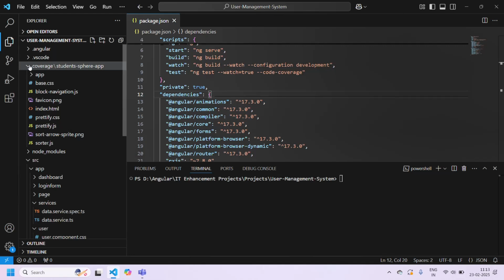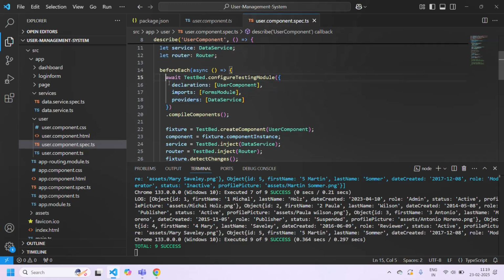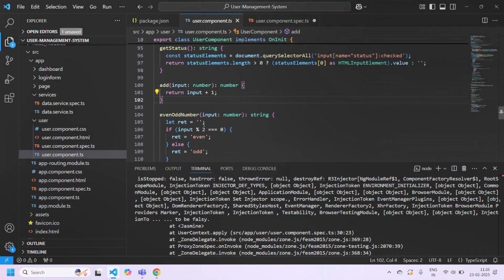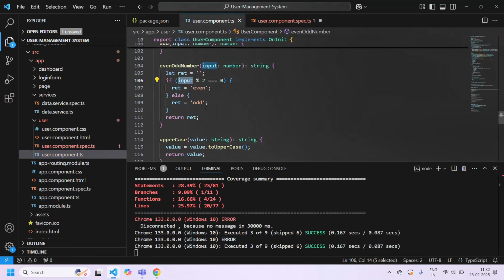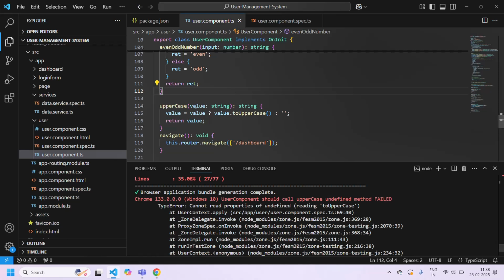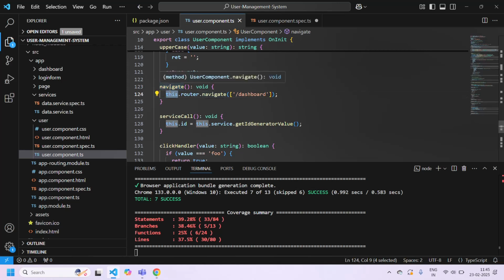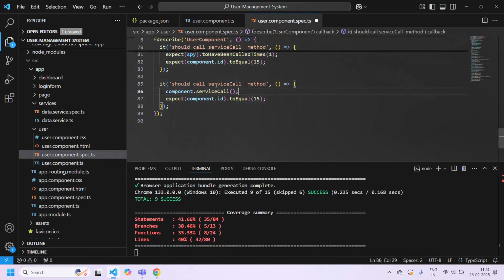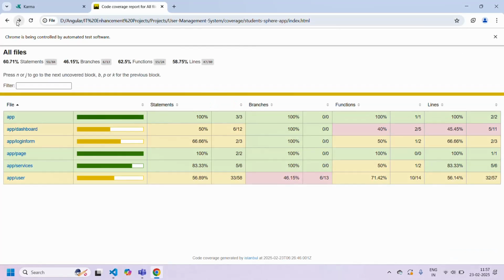Mastering Angular Unit Testing with Jasmine & Karma | Real Examples & Coverage Tips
In this comprehensive tutorial, we dive deep into Angular unit testing using Jasmine and Karma. Learn how to write effective unit tests for your Angular applications, using real-world examples to demonstrate the process. We'll also explore common challenges you may face when writing tests and how to troubleshoot them efficiently.

Throughout the video, we'll cover:

Setting up Jasmine and Karma:
      Step-by-step guidance on configuring and running tests in your Angular    project.
Writing Unit Tests:
        Hands-on examples of writing tests for services, components, and directives in Angular.
Troubleshooting Common Issues:
        Learn how to tackle some of the most frequent problems developers encounter during unit testing, including issues with test dependencies and asynchronous code.
Test Coverage in Angular:
        Discover how to measure your test coverage and ensure you're testing your application thoroughly. We’ll also share tips on improving your coverage and best practices for writing maintainable, reliable tests.

By the end of this tutorial, you'll have a solid understanding of Angular unit testing and be able to apply best practices in your own projects. Whether you're a beginner or an experienced developer, this video will help you level up your testing skills.